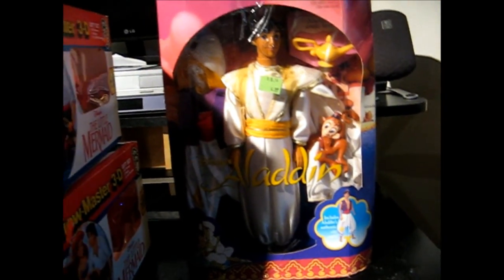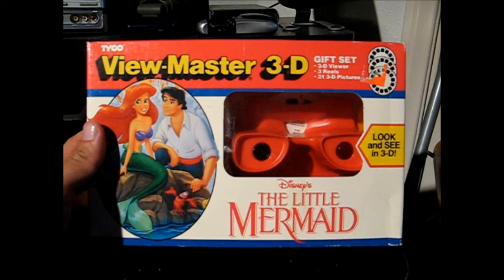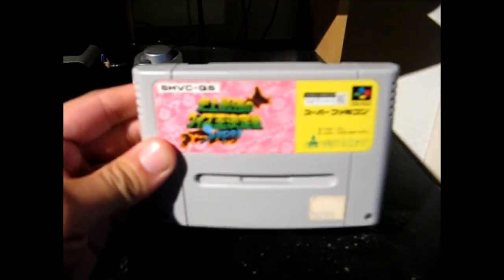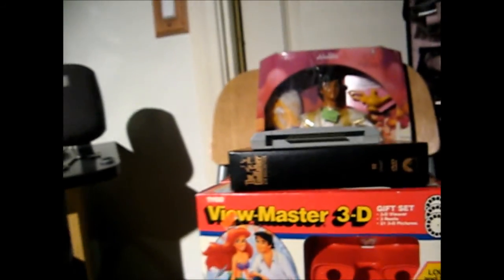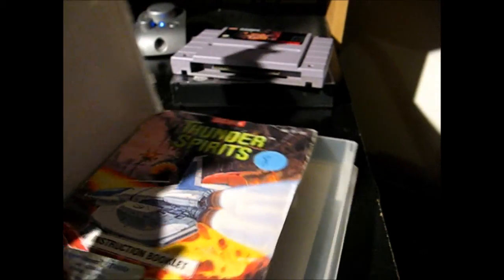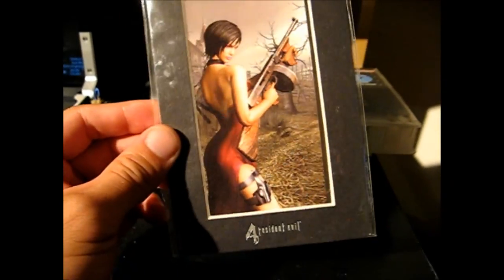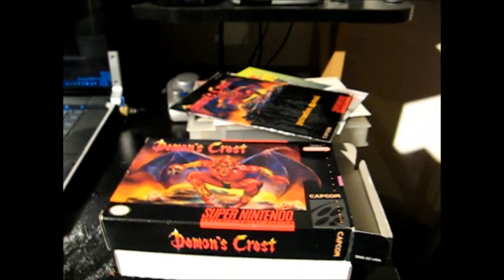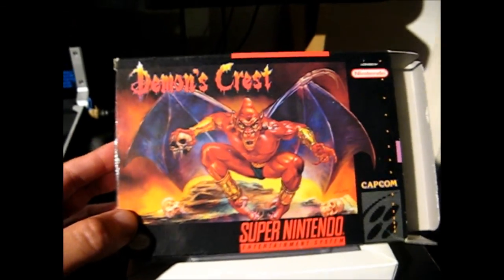More summertime pickups! Godfather dvds, Wild Arms, SNES games, Demons Crest, Resident Evil & More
Hit up a series of Flea Markets, Thrift stores, and Goodwills this weekend and came up on the following:

Super Nintendo:
Capcom's Demon's Crest, Darrius Twin, Thunder Spirits, & Random Super Famicom Game

PSone: Wild Arms

Disney Stuff: Aladddin Doll from 1992 & The Little Mermaid Tyco 3d Viewfinder

Resident Evil 4 Collectors Laser Cell